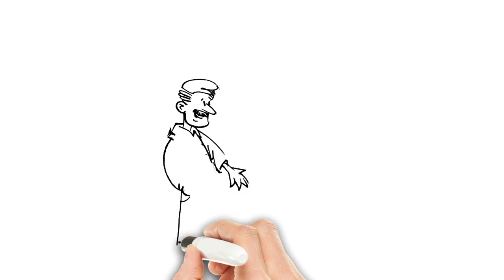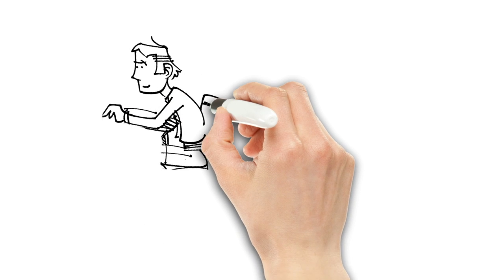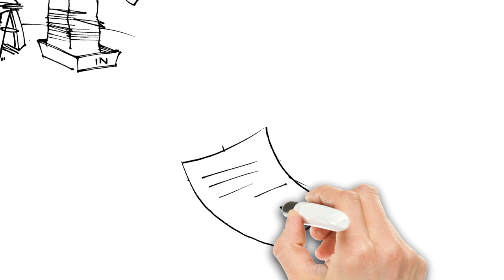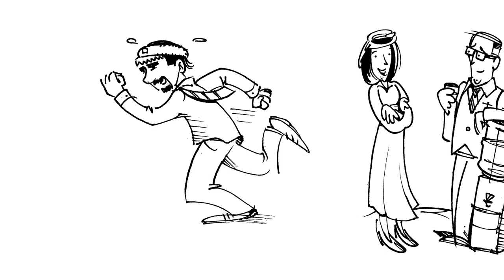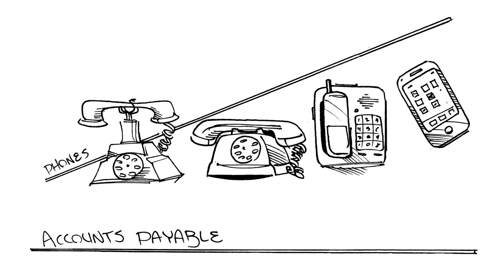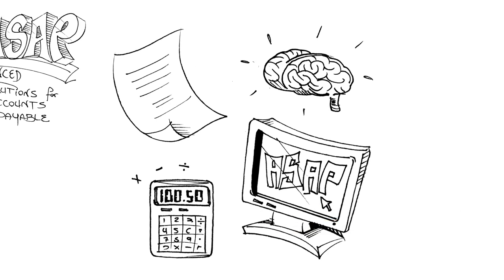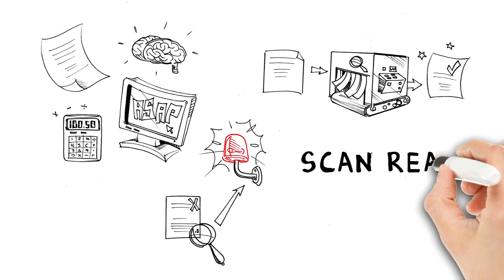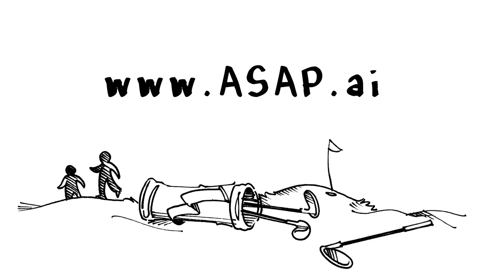ASAP Group - Accounts Payable Automation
a very cute and descriptive video on how AP Department failures, and how to correct this issue.
Reduce AP Department by 80%, increase Productivity, Increase Efficiency, and best of all for once let your AP department make you money instead of losing.